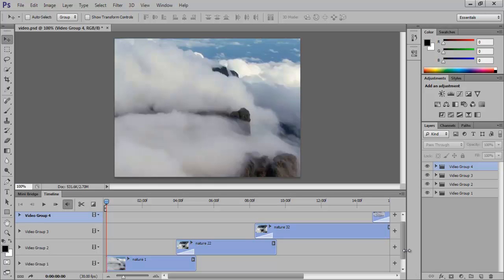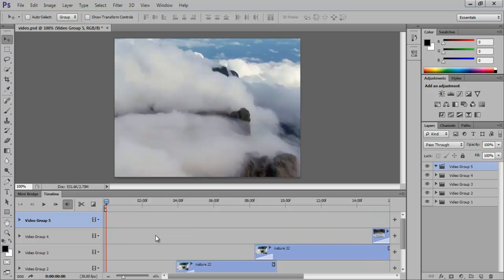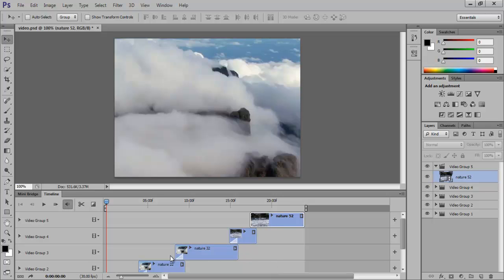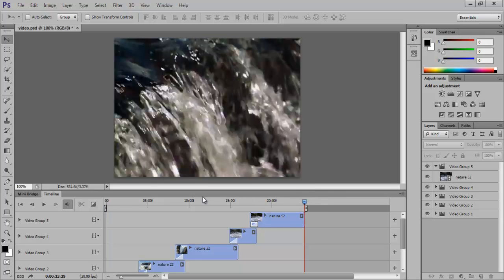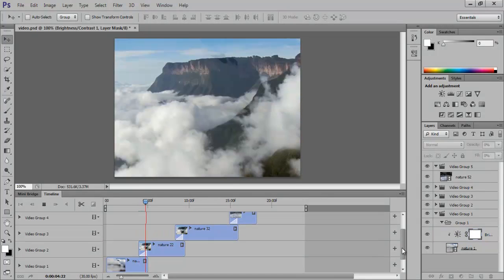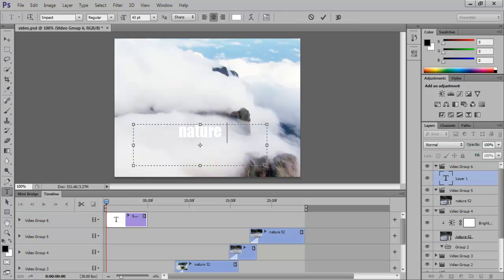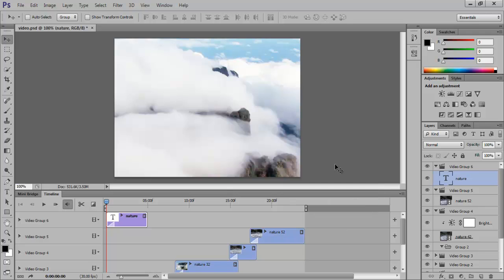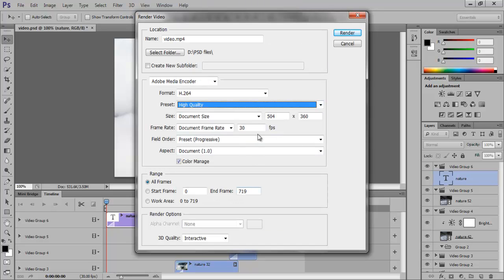How to Edit Videos in the Timeline in Photoshop CS6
In this tutorial, you will be learning how to edit or create videos in Photoshop timeline.

Adobe Photoshop CS6 allows editing videos to be done very easily and quickly.
Follow the tutorial below to understand how to edit videos in this software.

Step # 1 --Add a video to timeline

As you can see videos are already in the timeline to save up time. To add a video go to the panel on the left of the timeline, click on the video icon and select 'New Video Group'. After that click on the '+' sign at the end of that track and open the required video.

Step # 2--Place the video in the timeline

Once it opens make sure that it starts playing after the other videos. As this particular video is longer than the other ones so squeeze the timeline. Drag the video across the timeline and place it at the end.

Step # 3--Add a transition effect

There are white triangles on every video. These show the applied transition effects on it. To apply effects on the new video click on the 'Transition Box' and drag the 'Fade' option to the video. To adjust the settings of the 'fade' effect right click on it, the fade duration is set to 1 second, change it according to your need.

Step # 4--Change settings via Adjustment panel

Play the video to see how it looks like. While watching the video if you think the video needs some correction just pause it by pressing the 'spacebar' key, click on that particular video and edit it. Over here the brightness needs alteration so go to the 'Adjustments Panel' and increase it a bit. Not all of the videos will need correction.

Step # 5--Add text to the video

We can add text in the videos by adding a new group video, selecting the 'Text tool' and eventually drawing out a text frame. Enter some text in it, the transition effect and decrease the video length of the text.

Step # 6--Have a look at the Audio and Video controls

If you right click on any of the videos you will have access to what the duration of the video is and at what speed it should play. If you click on the music symbol you will have access to the audio settings of the video.

Step # 7--Export your project

Once you are done editing the videos then go to the 'File Menu', drop down to 'Export' and click on 'Render'.

Step # 8--Render your video

This will pop up a Render Video box which uses Adobe Media Encoder to encode your videos in Photoshop. They have various options for you to choose from. Once you have chosen them click 'Render' and Photoshop will render the video for you.